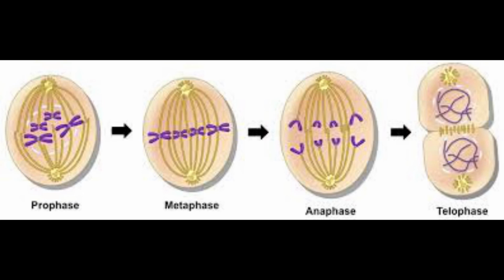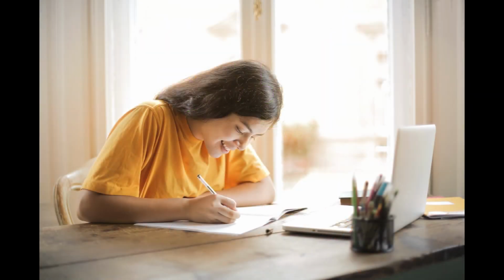Jigsaw Groups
A brief overview of the classroom strategy of jigsaw groups that can be used for many different topics and many different classes.